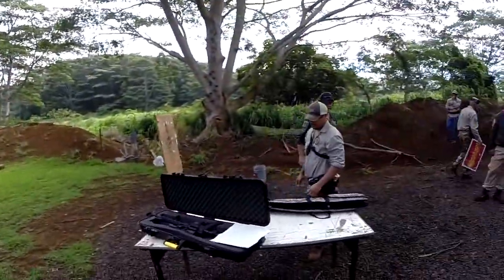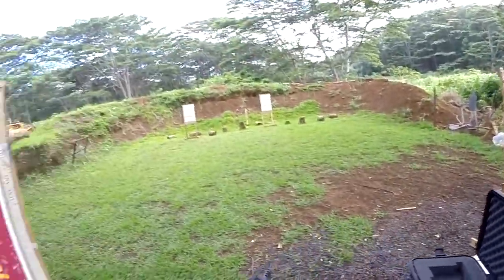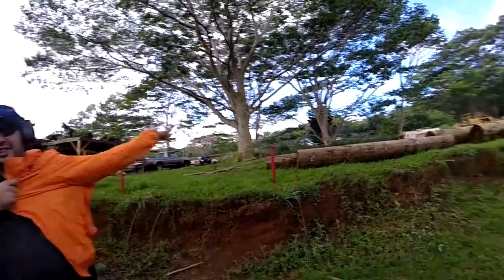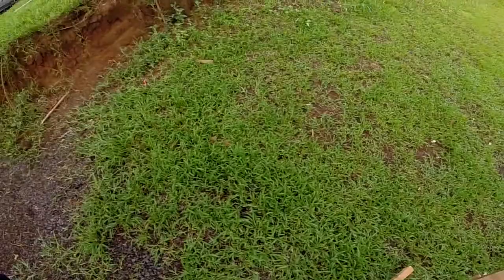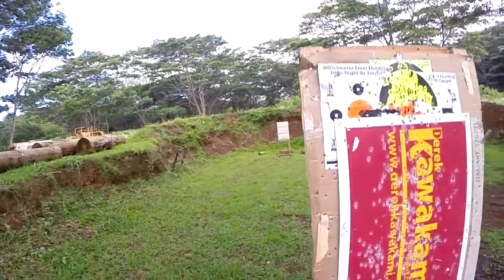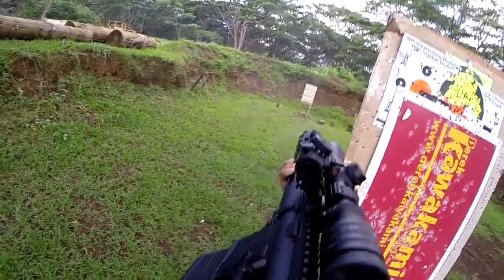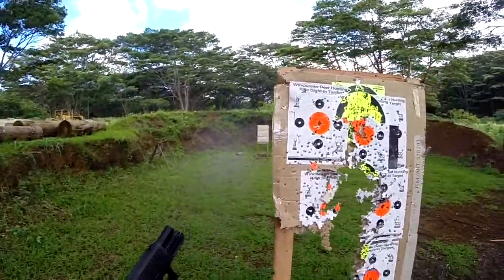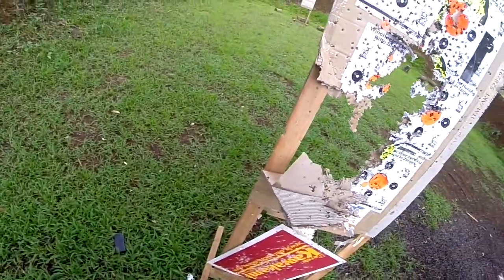Shooting behind cover with my ar and pistol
Shooting behind cover with my AR and pistol.  I totally messed up on this stage.